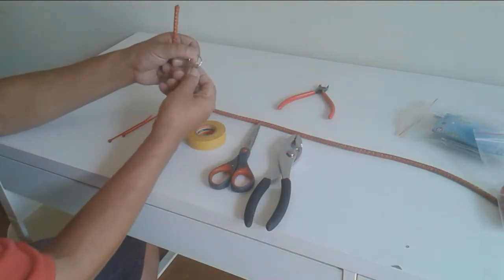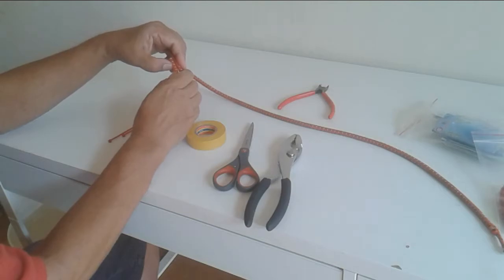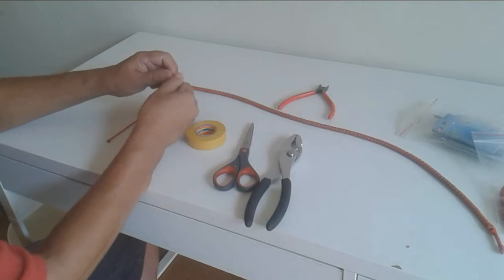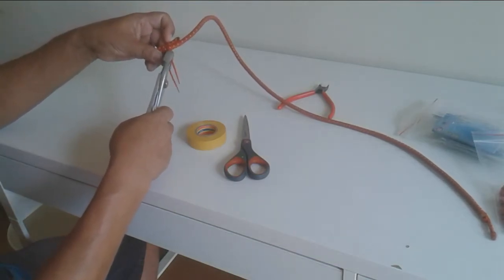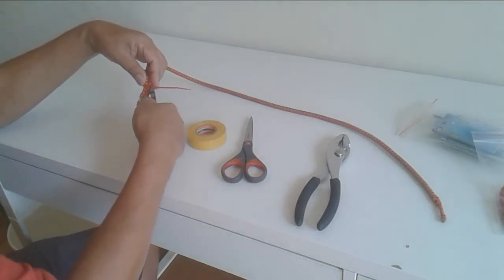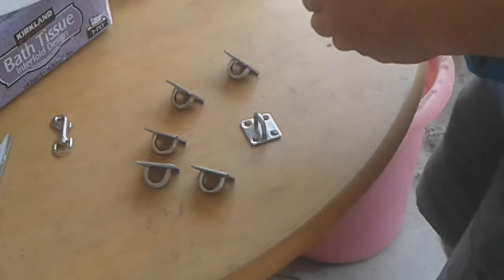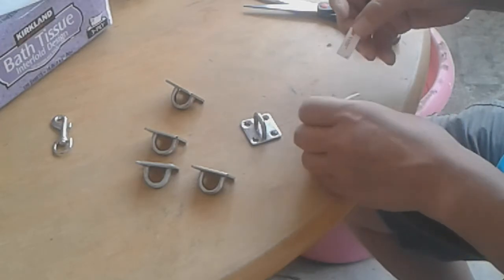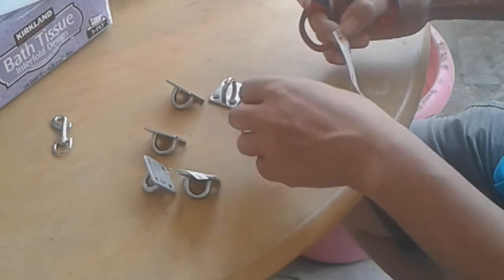Mosquito Net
Installing a mosquito net over my bed.